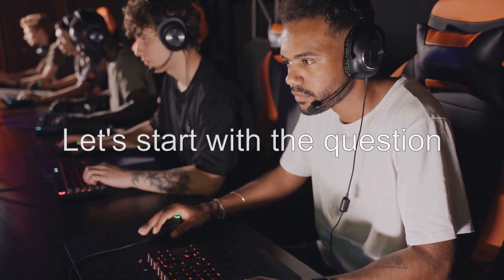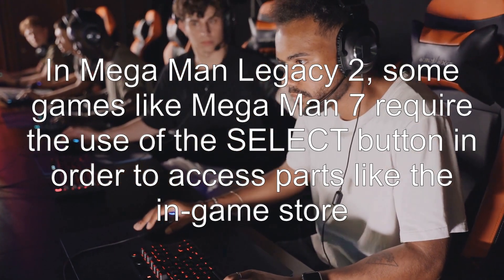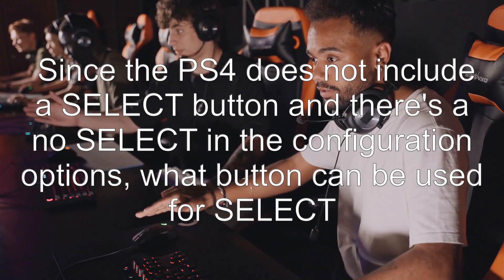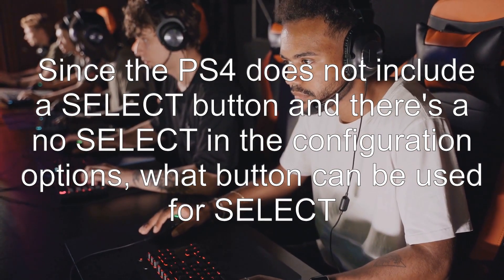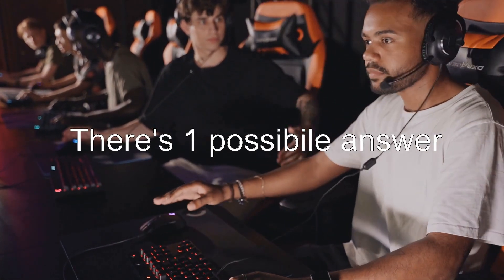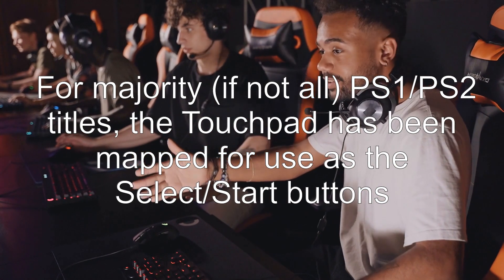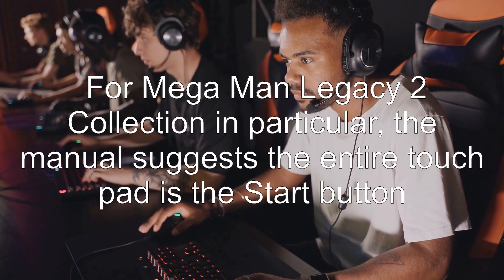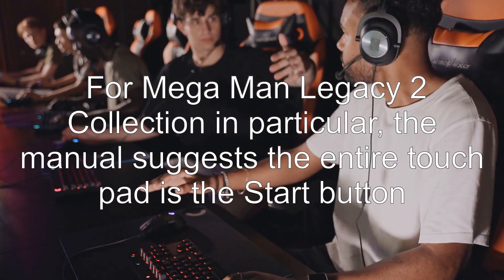Where's the SELECT button?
ps4: Where's the SELECT button?

Related to: ps4, mega-man-legacy-2